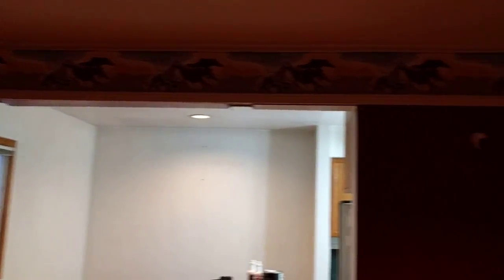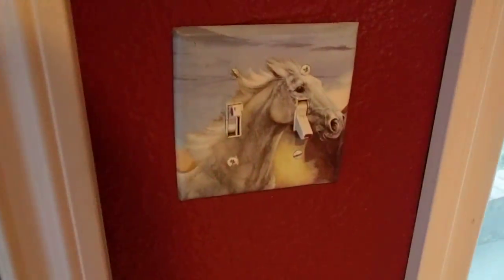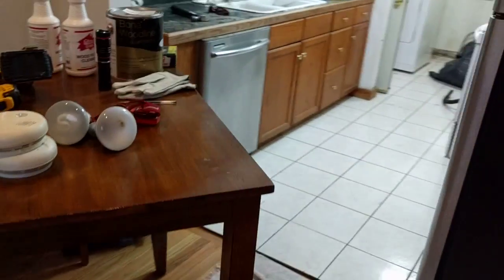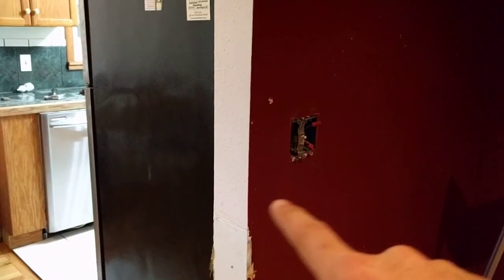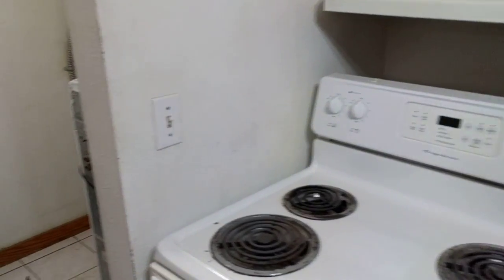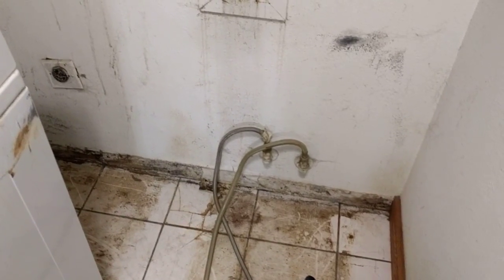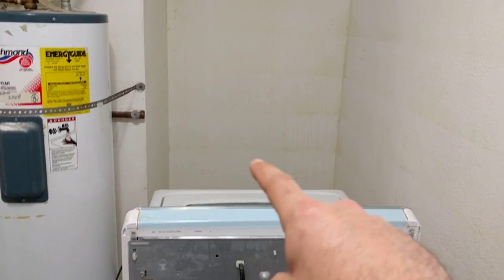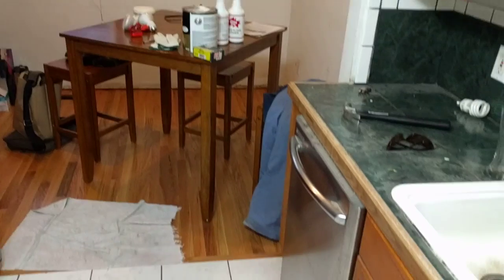Kitchen demo 1